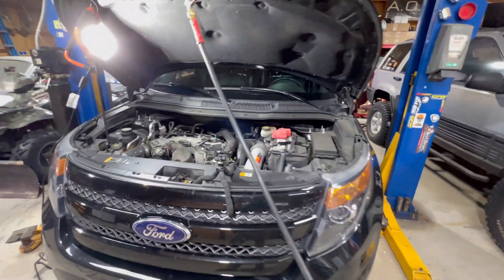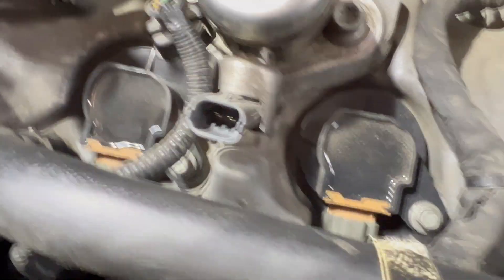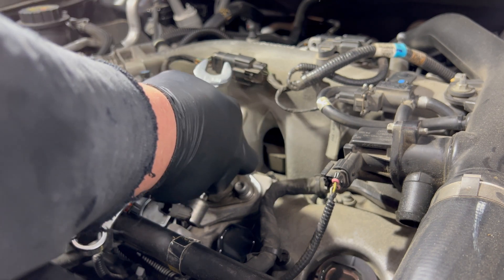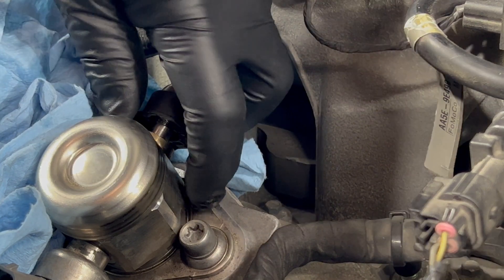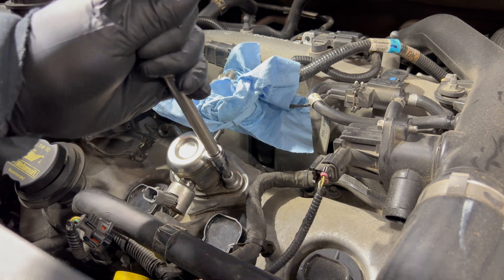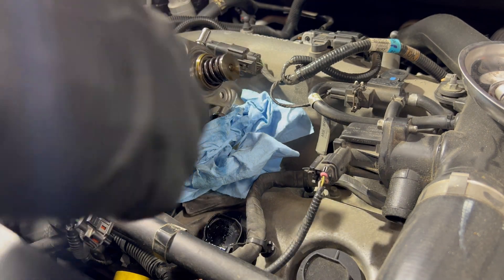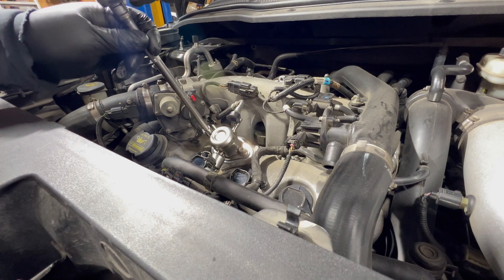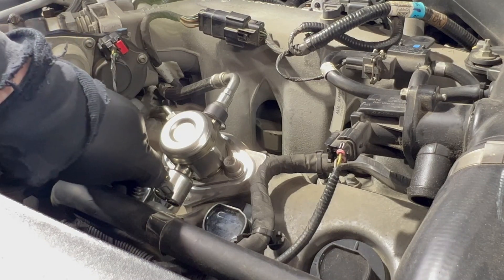How-to replace a 3.5L Ecoboost High Pressure Fuel Pump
I'm going to walk you through the process to replace your Explorer or Taurus 3.5L ecoboost HPFP high-pressure fuel pump.